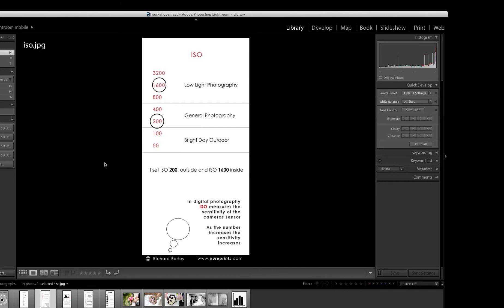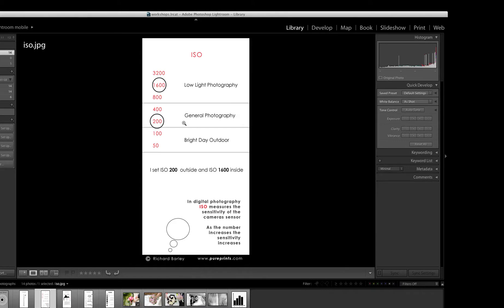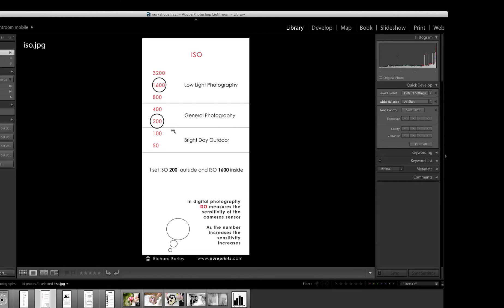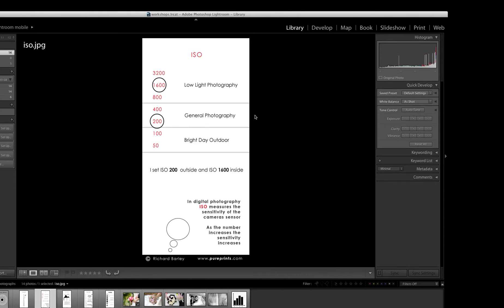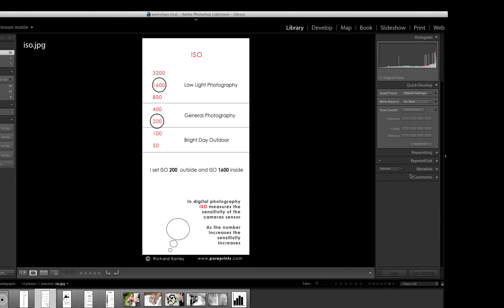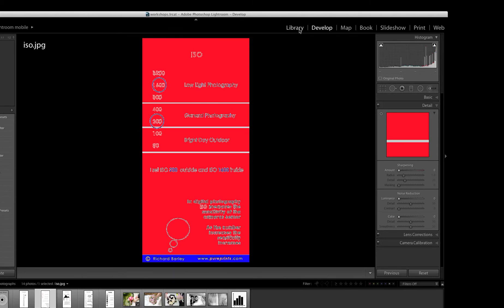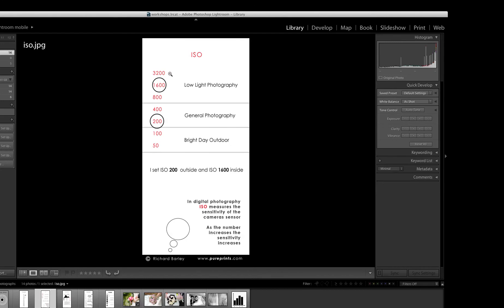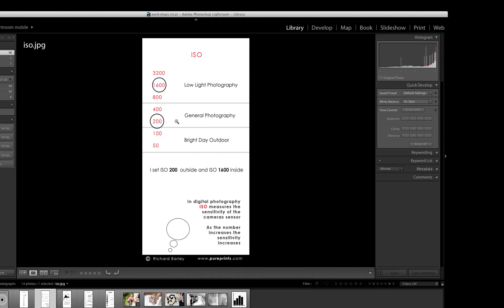Photography - What is ISO ?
Understanding ISO is very important if you would like to understand exposure. Shutter speeds apertures and ISO settings are the three most important aspects of photography to understand.

Pro camera choice 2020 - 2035

Canon 5d mk4 - DSLR (Will last a lifetime)

Intermediate camera

Canon 77d - DSLR (A very good all round camera)

Light weight camera

Canon 250d - DSLR (Amazing value for money)

Lenses that I use and recommend you buy (I have used allot to find these)

Flash Meter

Sekonic Flash Meter (New Version)

Extension Tubes

Kenko Extension Tubes (Pack of three)

Flash (simple and affordable, my favourite flash)

You Tube video kit

Good Microphones

Rode Video Micro (Canon 250d ideal mic)

Canon M System (A great travel / YouTube system)

Tripods

K&F Concept TC2534 Carbon (I have one for the 5D Classic)

Slik Sprint Pro III GM Tripod (I have one mk2 still going strong)

Camera Tripod ,K&F Concept 62" (Amazing value for money)

Joby GorillaPod

Just to let you all know I really appreciate you using the links above. When you use the links I will receive a very small commission between 1% - 5%  from the company I link to. (I will only receive a commission if you buy the product using one of my links above) This really helps me buy more equipment to review on this YouTube channel and gives me the time each week to make the videos. Every little helps.

 kind regards

 Richard Barley